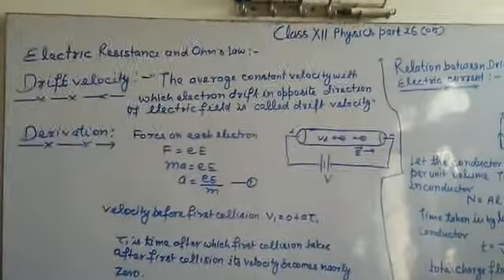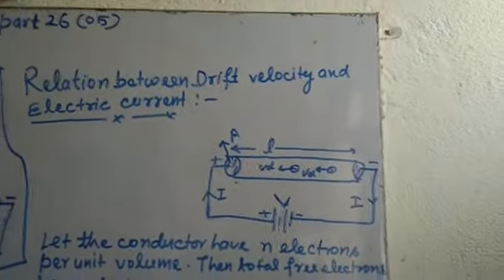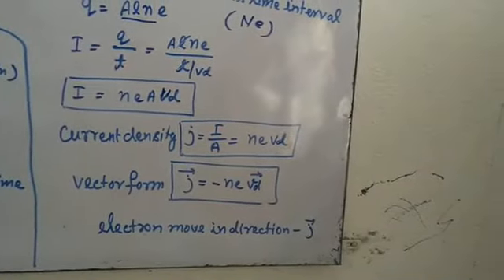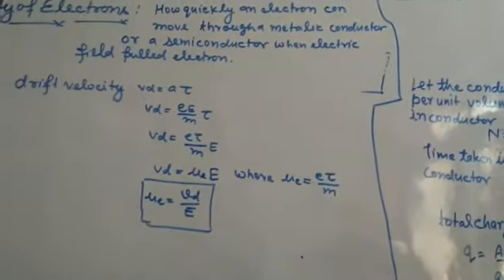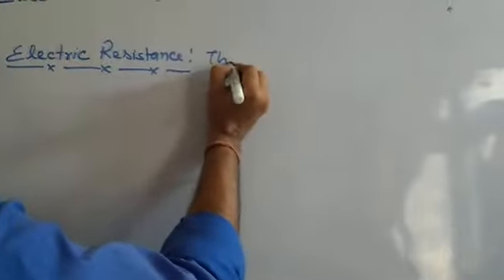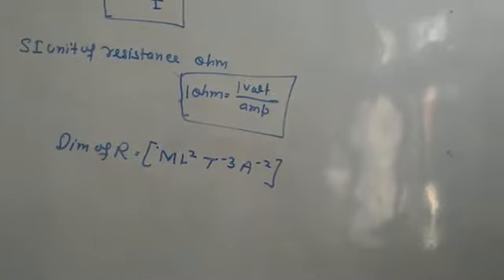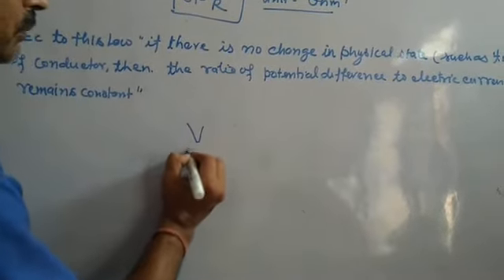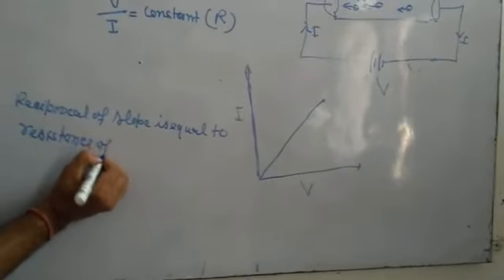XII physics part 26